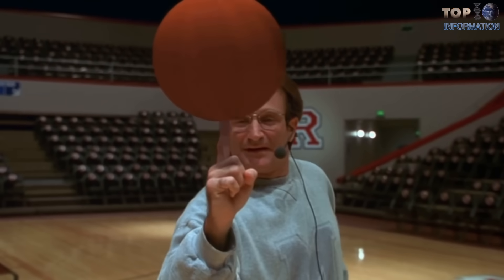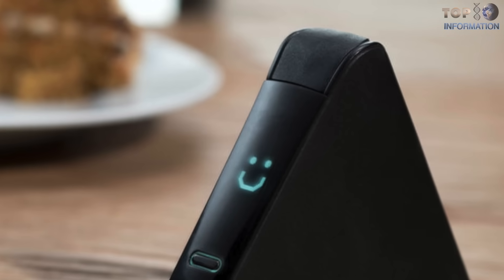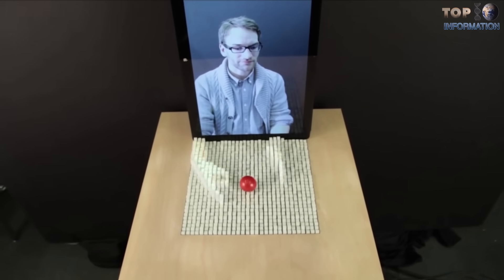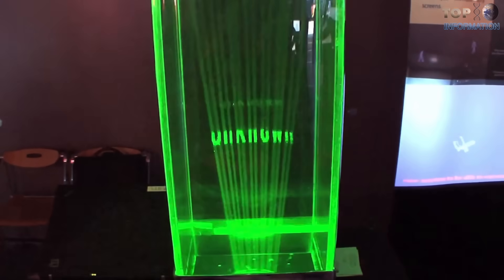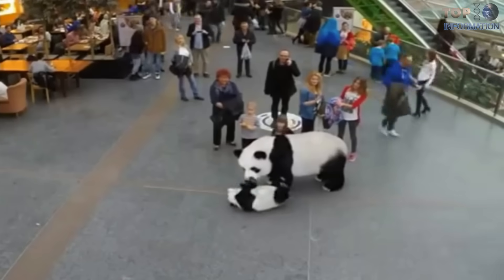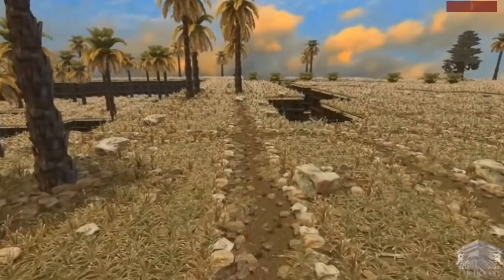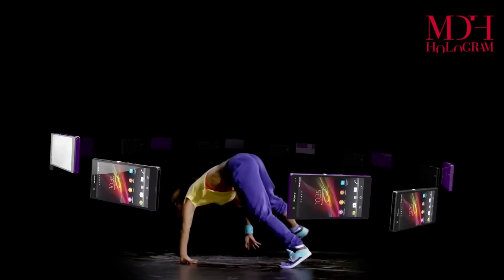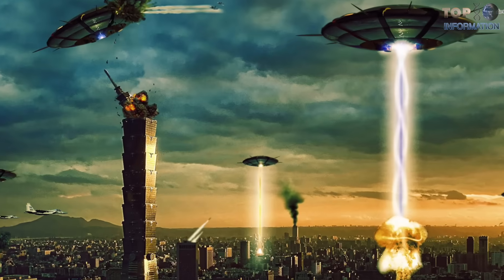10 Most Advanced HologramS that are INSANE!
Popular for high quality premium class visual Holographic fans.

Credits & Source / Attributions  :

#10 Laser-Plasma-Holograph
A company Burton developed this Laser-plasma-Holographic device.
#9 Fan-type-Holograph
Fan-Type-Holographic devices are those devices that spin similar to roof-fans but in a horizontal manner. The Fan’s propellers are merged with Sophisticated RGB-Lights, On spinning it produces the holographic illusions.

Here Is UK based Company Kino-Mo... A high quality premium class Fan Hologram

#8 Physical Hologram

1) inFORM Dynamic Shape Display:
Two MIT students, Daniel Leithinger and Sean Follmer invented this complicated and tangible inFORM Dynamic Shape Display.

2) Crazyflies 2.0 - is another physical hologram, which uses hundred of Autonomous Drones with LED light.Designed by Raffaello D’Andrea.

#7 Material Fused Holograms

1) Smoke projection - is an excellent projector technique for holographic-effect in Low budgets.
 3) Gatorade Water-Holograph - this holographic technology comprises over 20,000 parts and took 5000hours to construct.

5) No-logram is a glasses-free and most realistic holograph developed by a French artist named Joanie Lemercier

#5 Table Holograms
1) Euclideon Hologram Table. World's first true multi-user hologram table.
2) HoloLamp, world’s first glasses-free portable holographic device that creates optical 3D illusions directly on your table.
3)  3D Volumetric technology - Another table holographic device

#4 Event Holograms Developed by company AtmosFX.

#3 Stage Performance Holograms - MDH Hologram is pioneers in holographic technology and world's leader in Holographic technology.

#2 Portable Holographic Device

1) Holovect. Surprisingly it is world’s Thinnest Hologram
2) Fairy Light, that is an interactive light -Another fantastic portable holograph.
3) Digital-Holographic-Tabletop

#1) Conspiracy Hologram - project-blue-beam holograph.